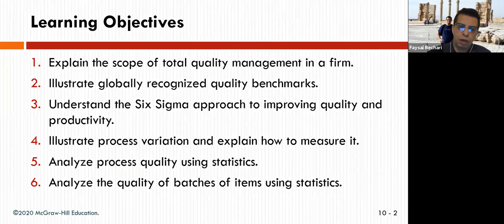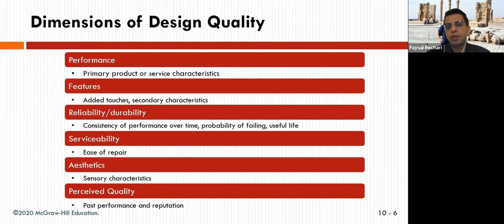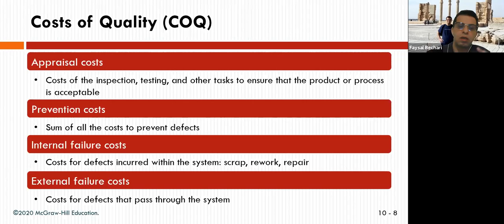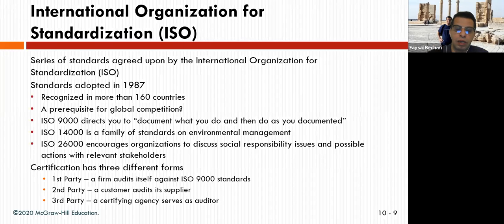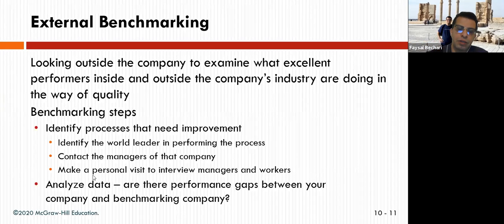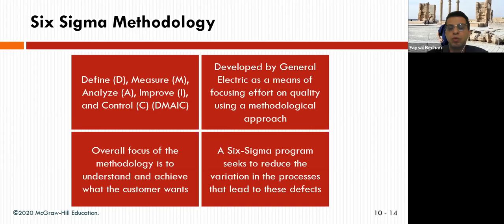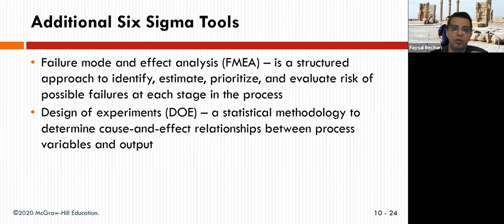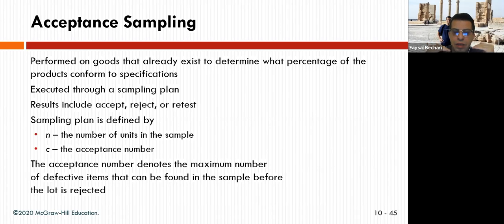Ch10, SCM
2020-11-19